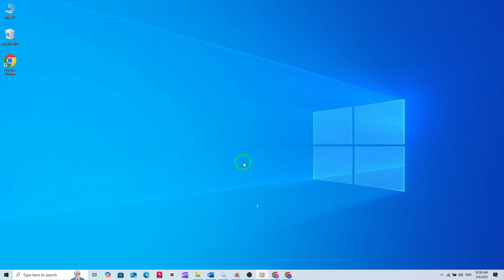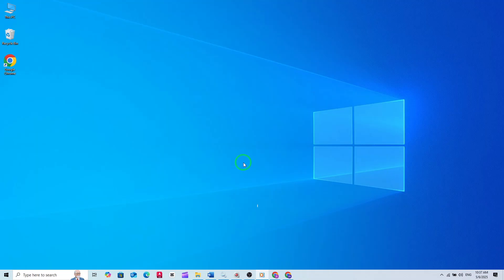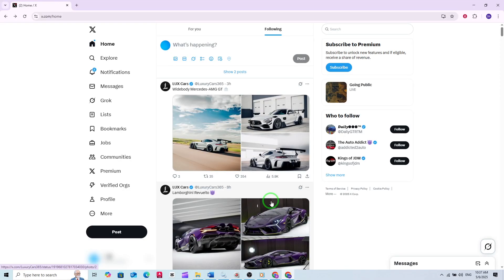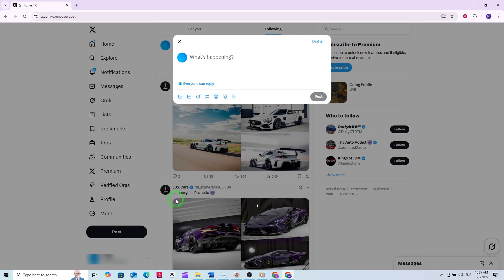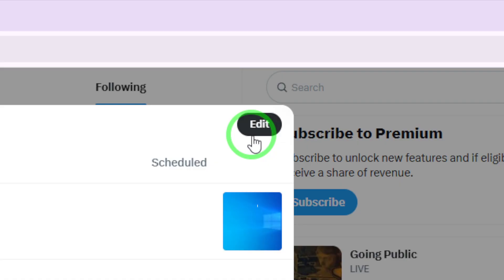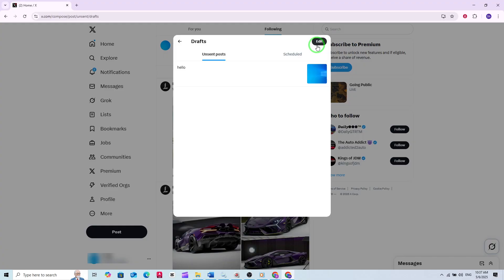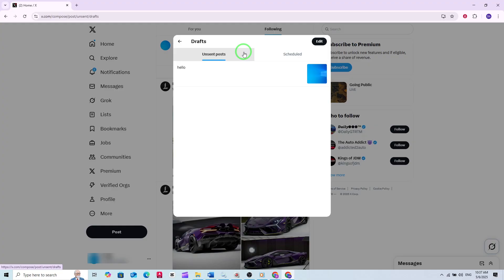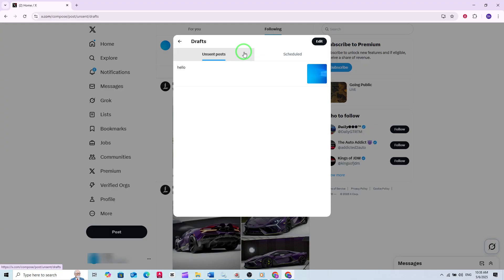How To Find Your Drafts Posts On X (Twitter) On PC (New Update)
Learn how to find your drafts posts on X (Twitter) using your PC with the latest update. This quick guide will help you easily locate and manage your unsent posts, so you never lose your important drafts again.

Follow these simple steps:

1. Open X from your browser

2. Click on Post from the left side menu

3. Click on Drafts, then Unsent posts-
Timeline:
00:00 Start
00:12 How to do it
01:05 End